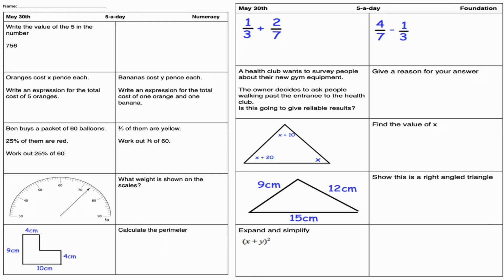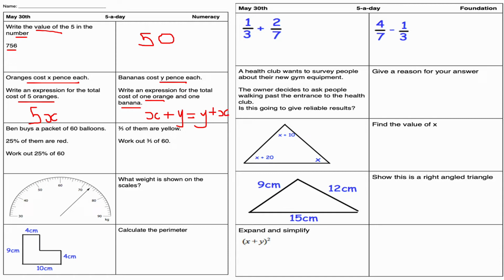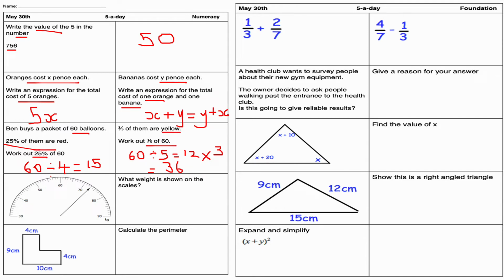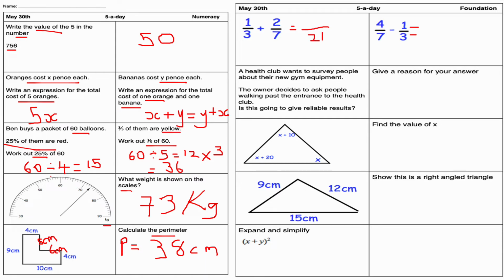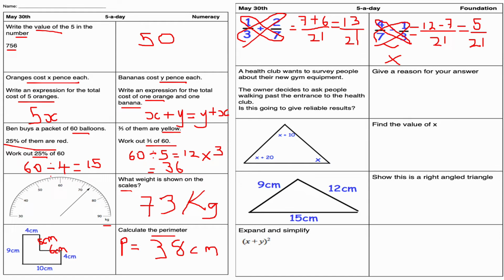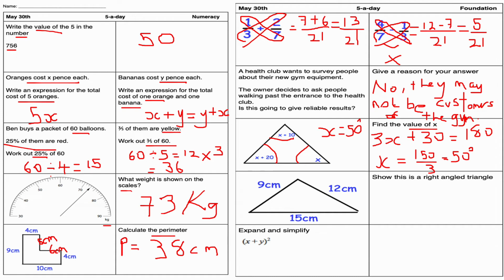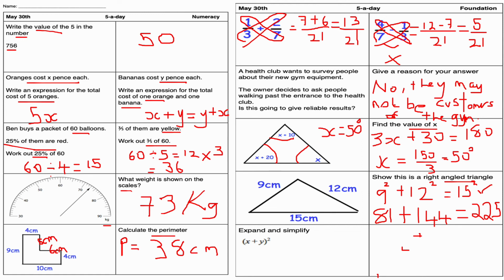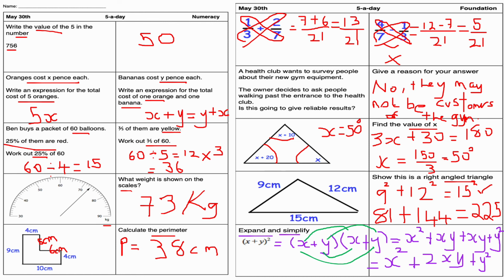corbettmaths 5 a day Numeracy 5 a day & Foundation Tier Mathematics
Here is a corbettmaths.